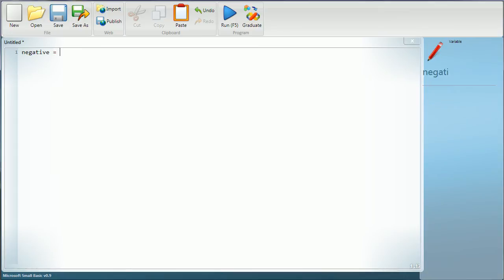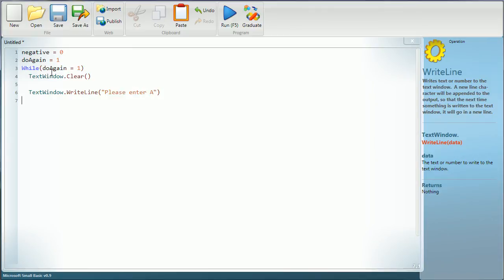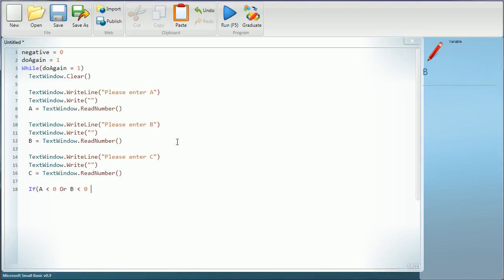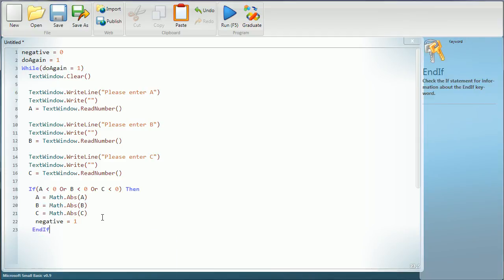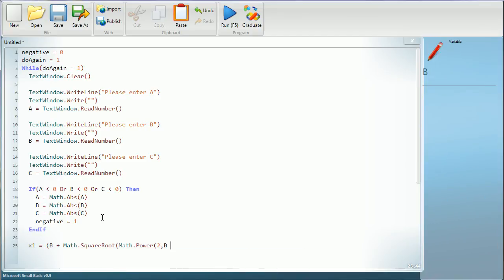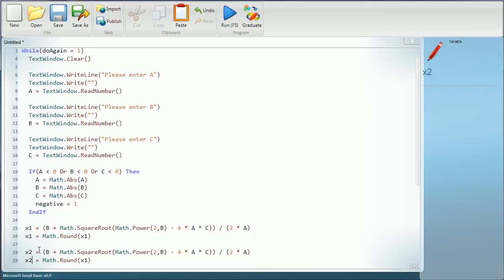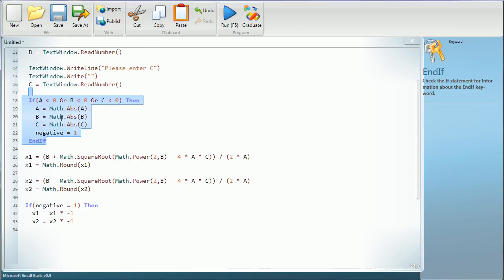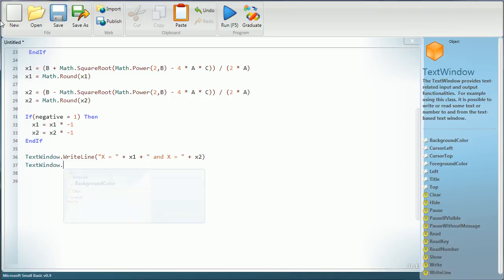Small Basic Tutorial 12: Quadratic Equation Solver Pt 1/2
oday's Small Basic tutorial is on how to create a quadratic equation solver. The program is relatively easy to write but there are a lot of loops to put down and it's important to understand how they work.

Small Basic Import code: QWL091